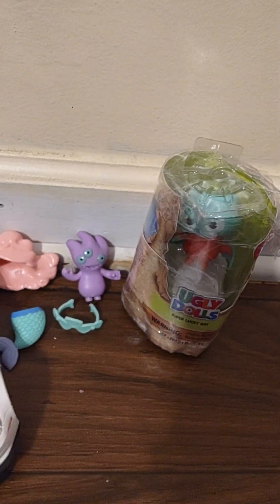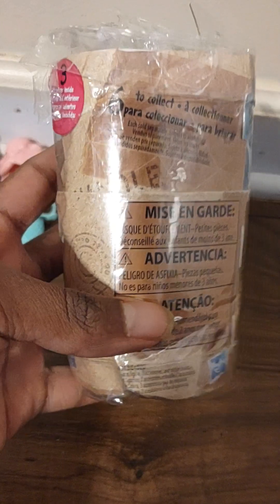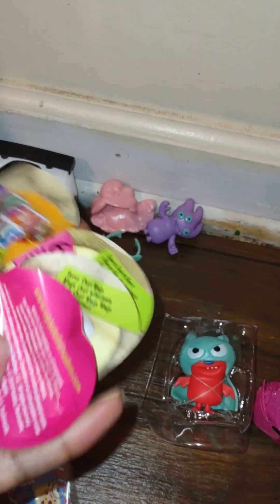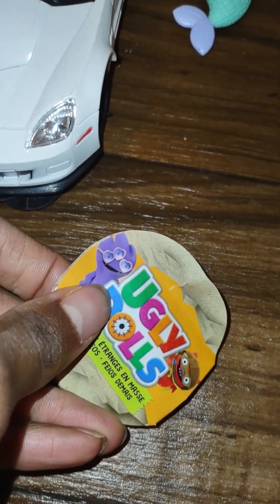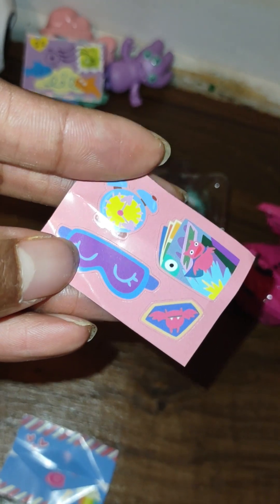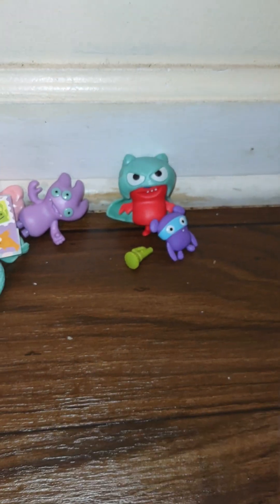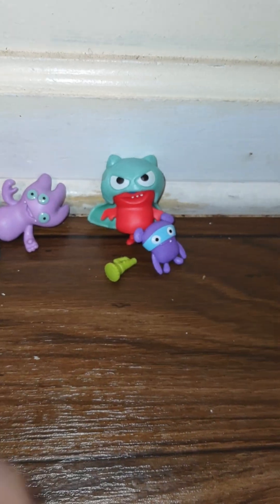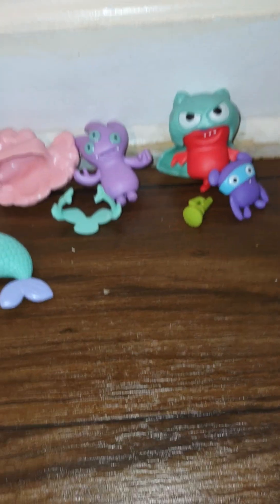Ugly Dolls unboxing and review Super Lucky Bat.